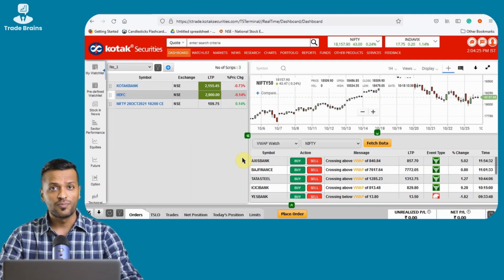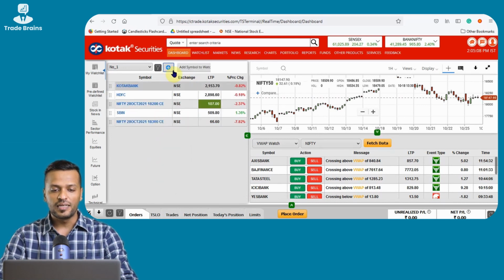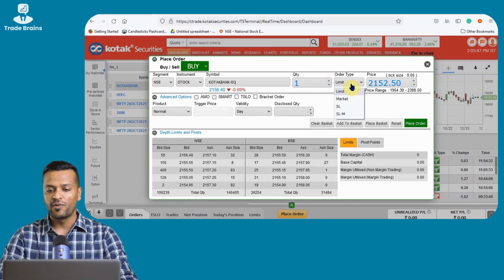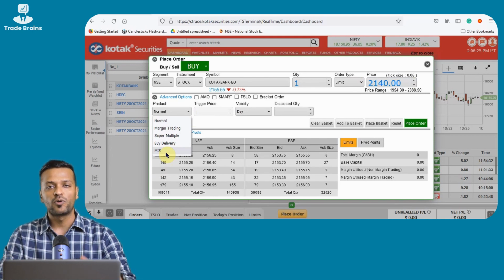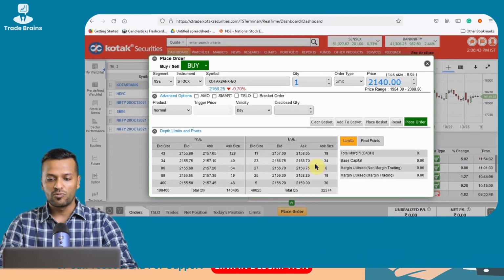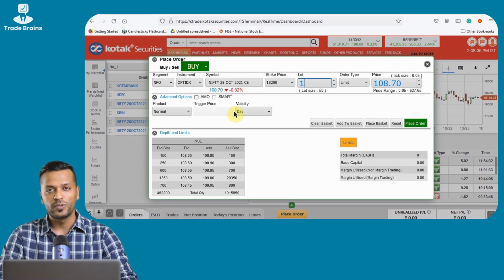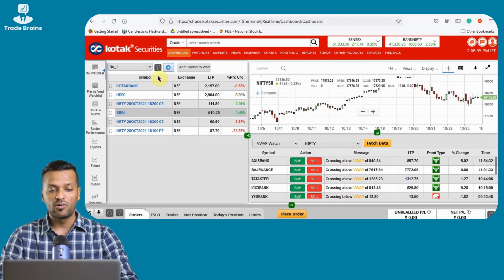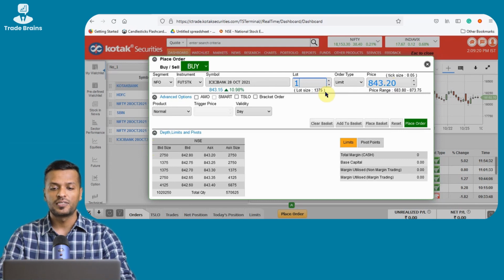How to Buy & Sell Stocks on Kotak Securities Trading Platform | Kotak Sec Trading Demo | TradeBrains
In this video, we have explained how to buy and sell stocks on the Kotak Securities trading platform. We will walk through you the whole process quickly. Kotak Securities is one of India's biggest full-service stockbrokers.

Sign up to Trade Brains Portal, the best stock analytics platform in India